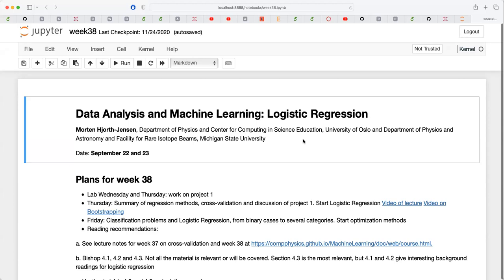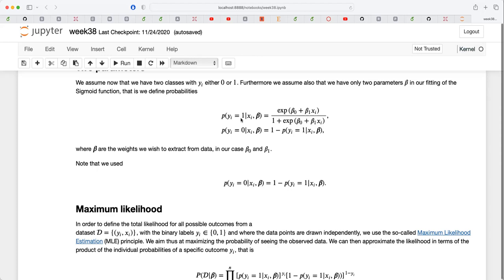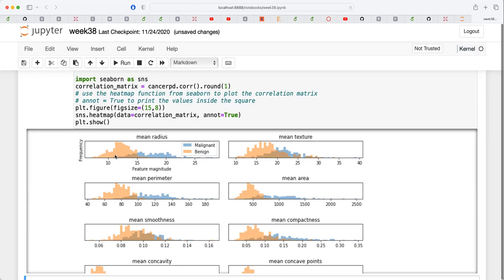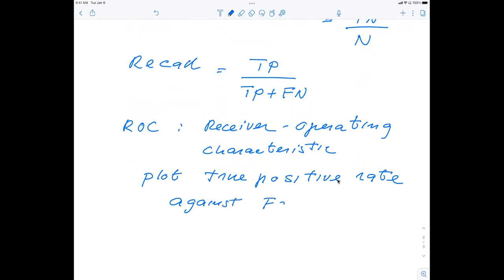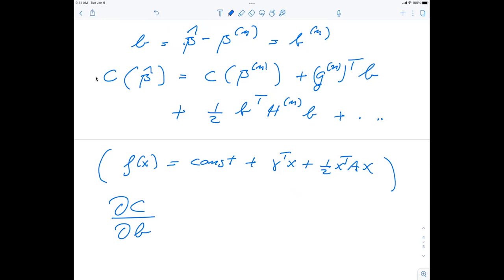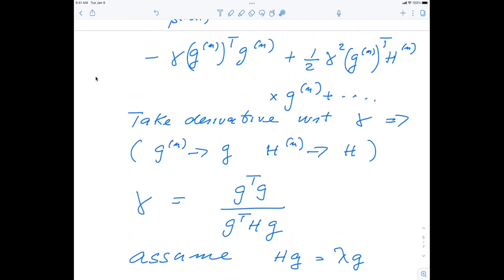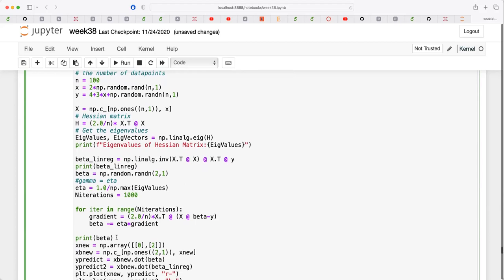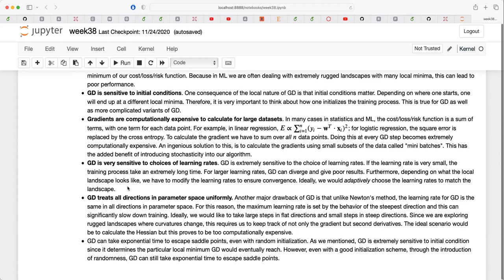Lecture Machine Learning September 23, 2022